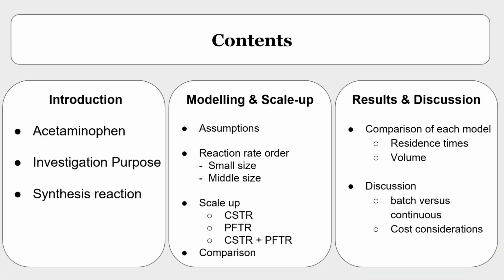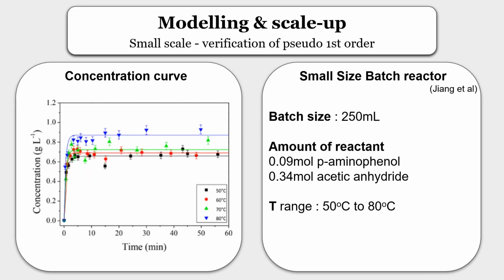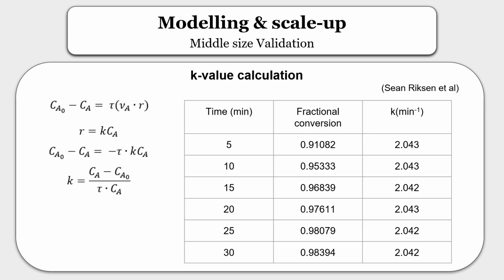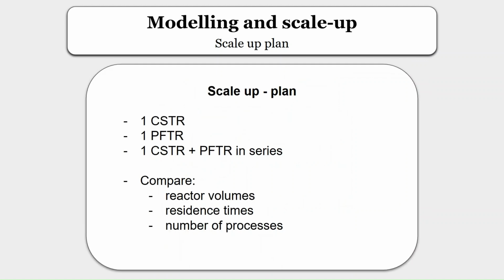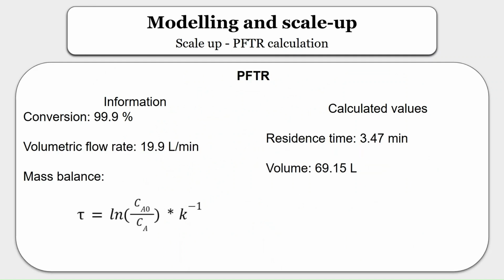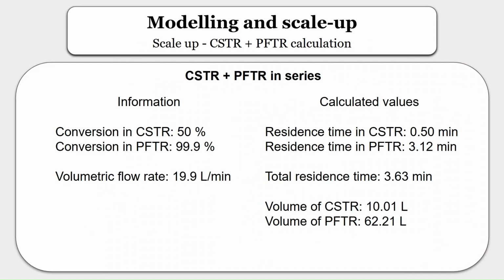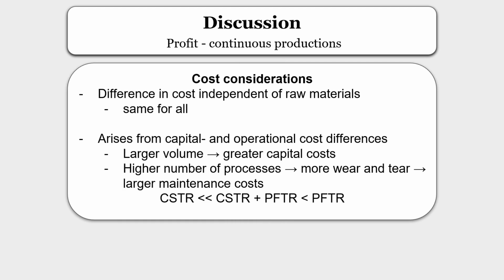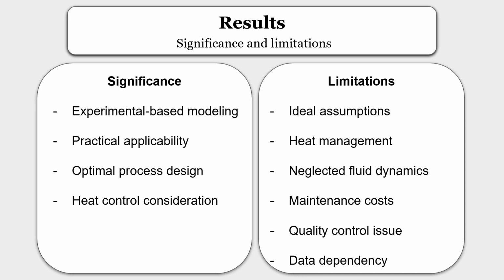2024 성균관대학교(SKKU) 김태일 교수님 반응공학 Team 3 최종 발표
Scale-up Modelling of Acetaminophen Production Reactor  주제로 term project를 진행하였습니다. 발표자는 순서대로 김형준, Julia, 최하영입니다.